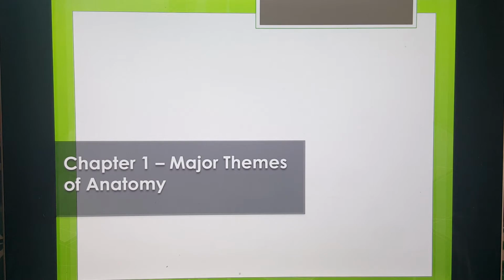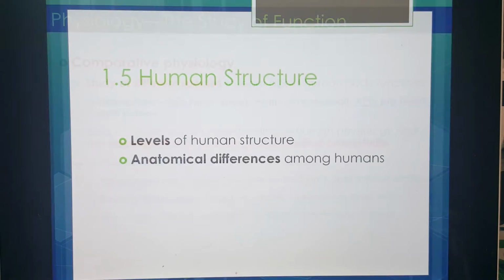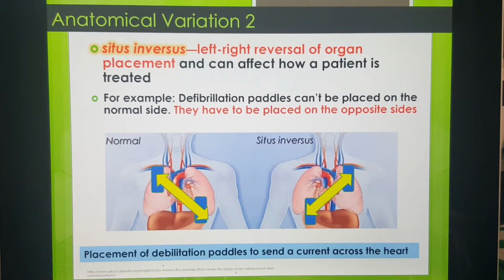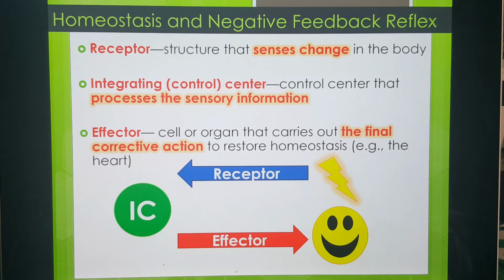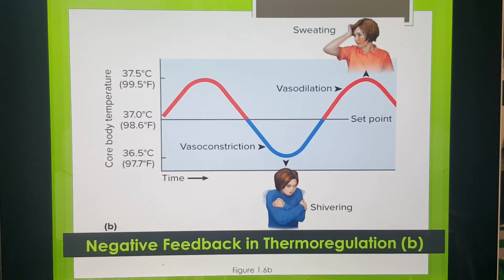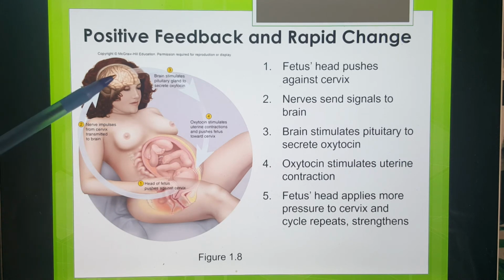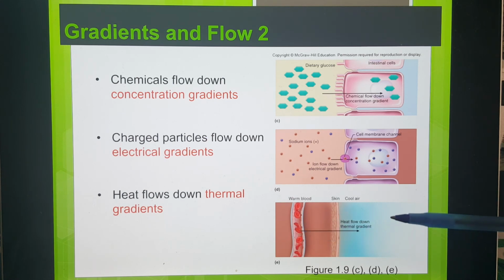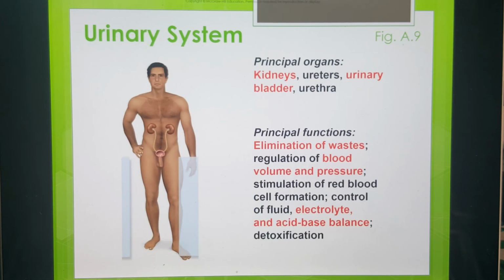2020 Chapter 1 PowerPoint Highlights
Main points of Chapter 1 with explanations